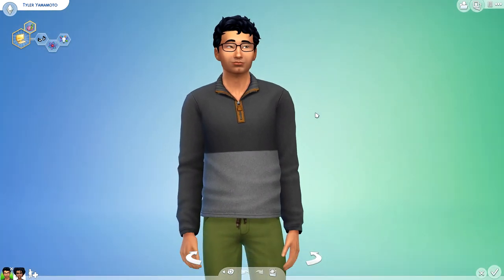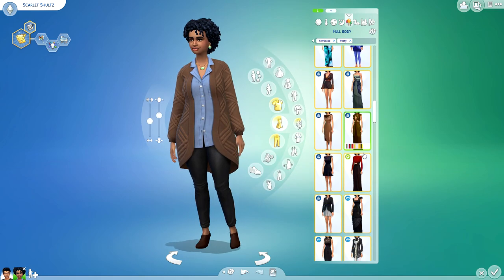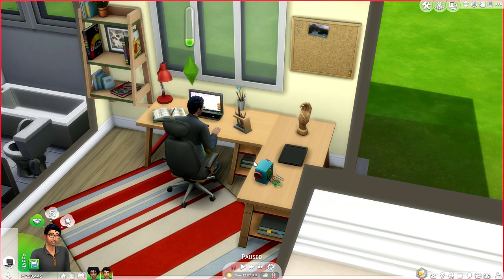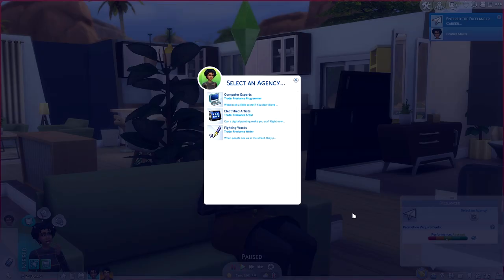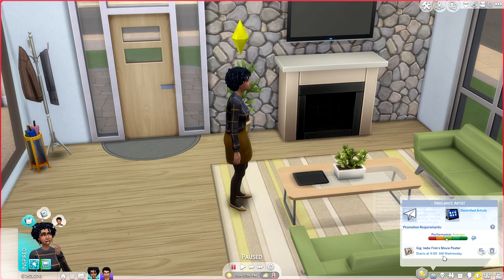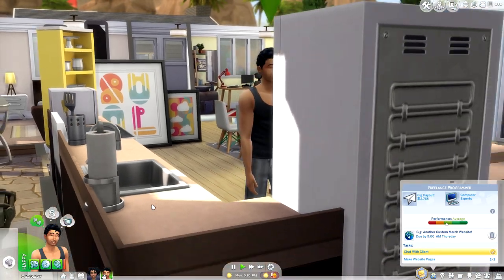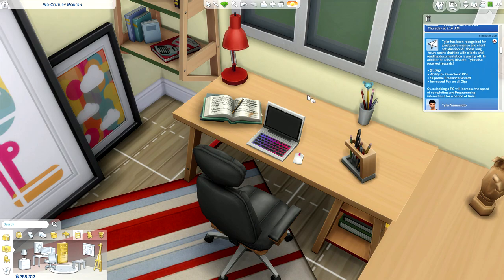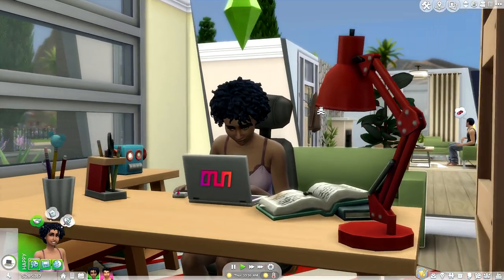APRIL UPDATE: NEW CAREER, LAPTOP, CLOTHES & MORE 💚| THE SIMS 4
THIS IS THE MOTHERLODE *GET IT?* OF UPDATES! PEEP THE NEW FREELANCER CAREER, OBJECTS, CLOTHES AND MORE!

➦ We take a look at the new CAS items as well as the new career! Completely free that came to the sims 4 today. I DID forget the new WHITE SWATCH on the wall shelf. ugh.

The Sims 3: Jenn951
Origin: Jenn2606

➦ Computer & Recording Specs:
Category
Gaming